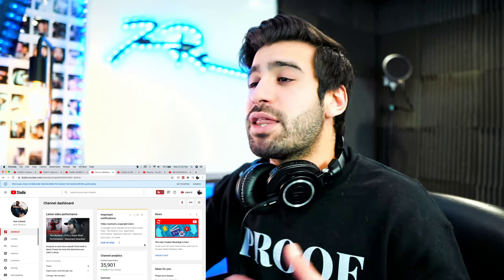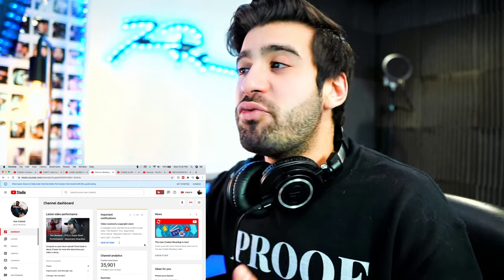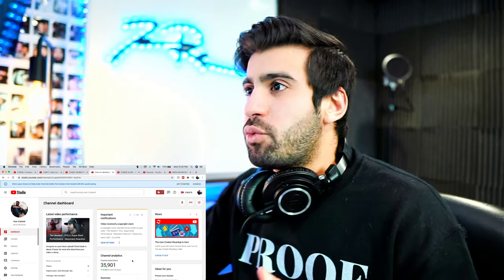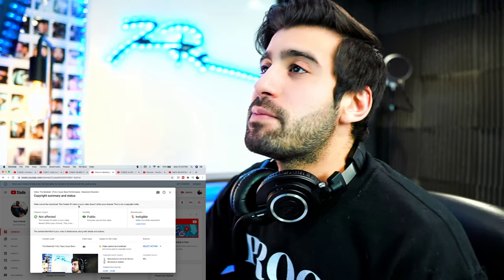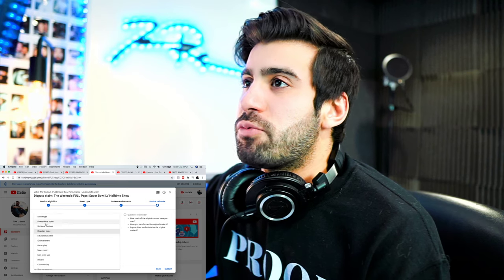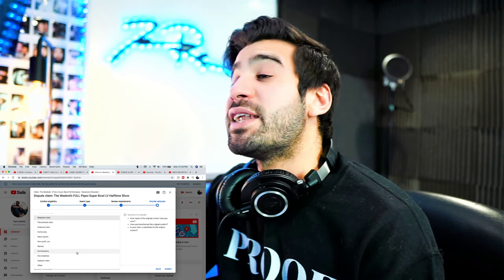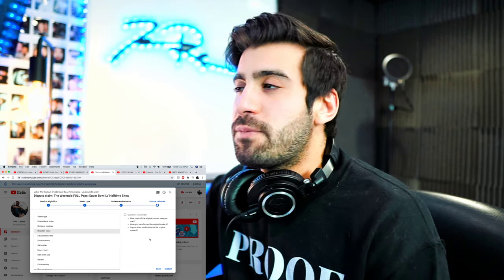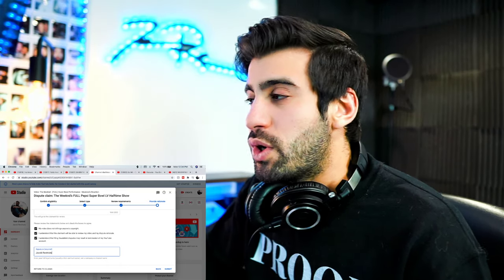How To: Avoid Copyright Claims in Reaction Videos (FAIR USE)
Send me something:
Jacob Restituto

My Gear:
- Recording -